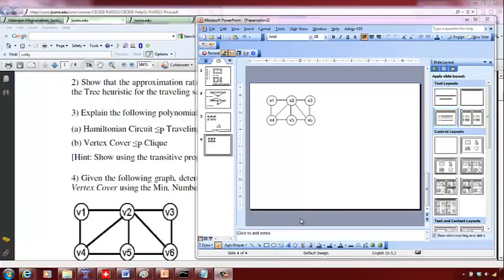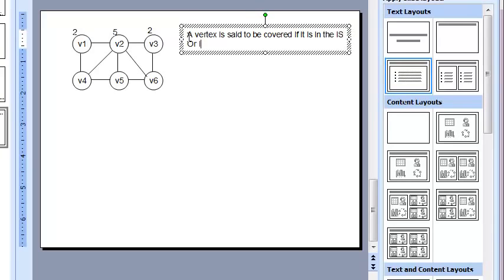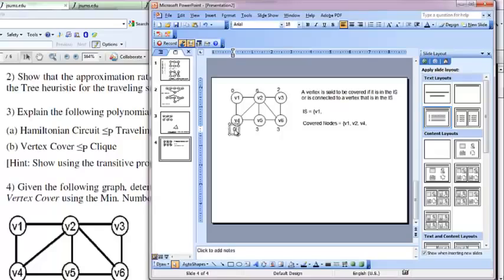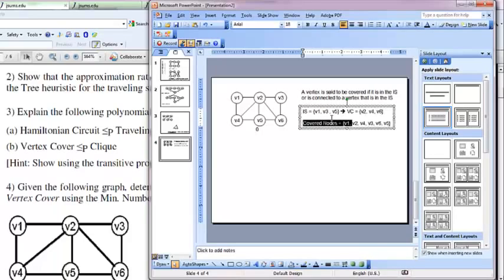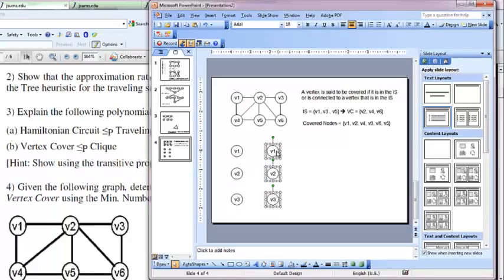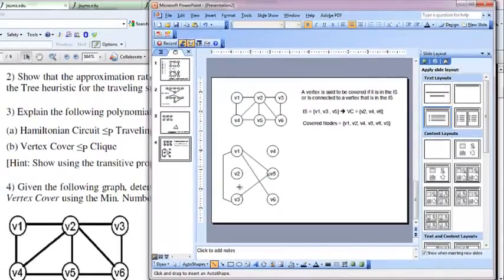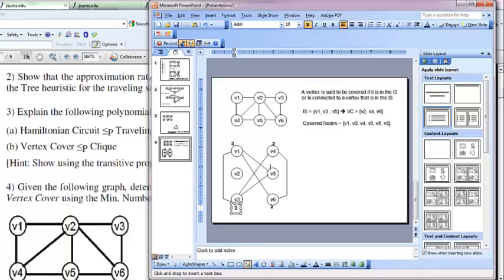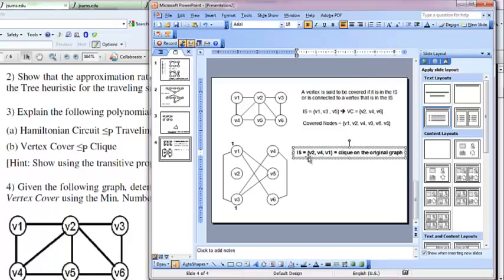Independent Set, Clique and Vertex Cover